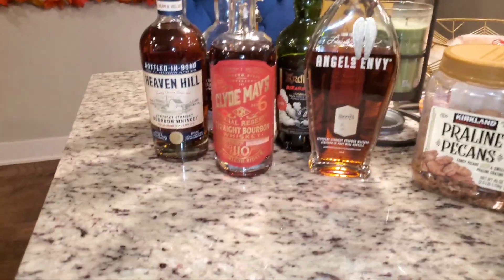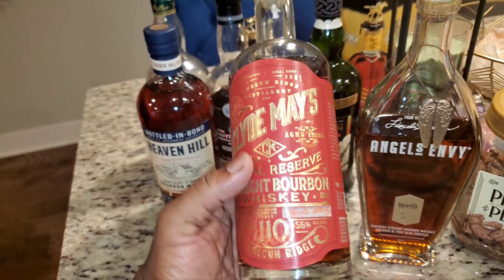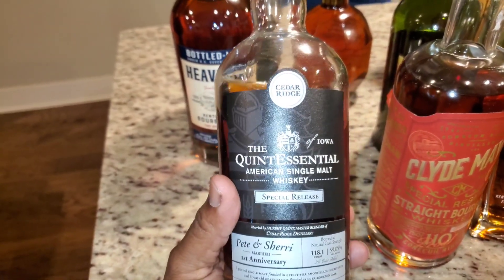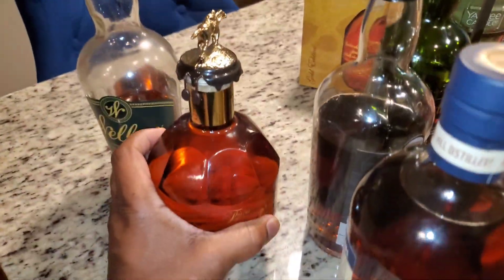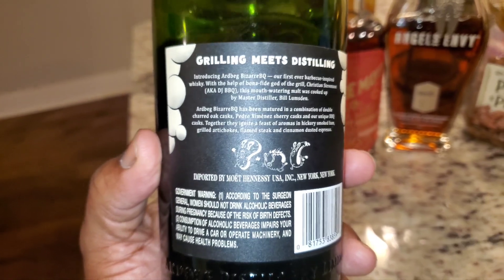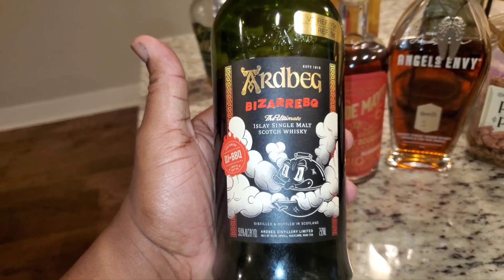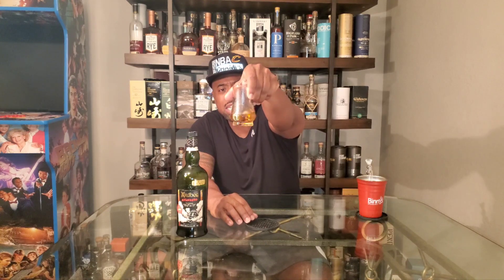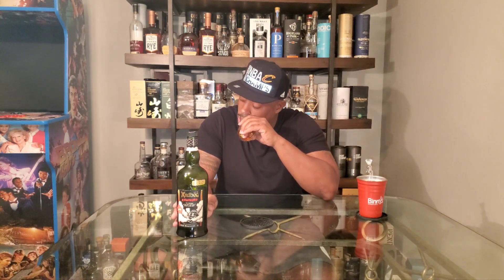ARDBEG BIZARREBQ (Single Malt Whiskey)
Independent reviews of high-end spirits including whiskey, tequila, and cognac. Reviewing the Ardbeg Bizarrebq single malt islay scotch, bottled at 51% abv.